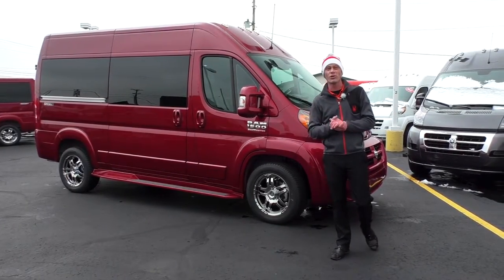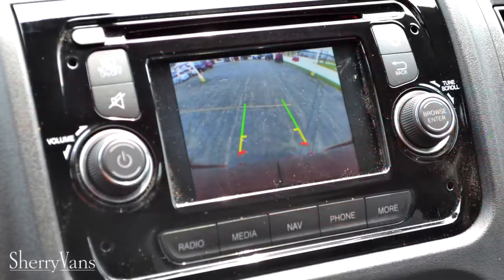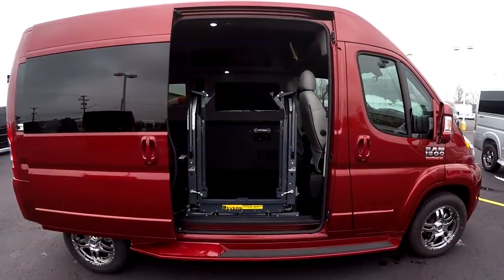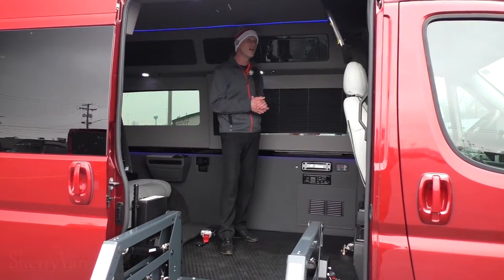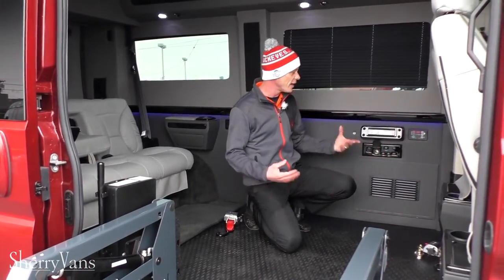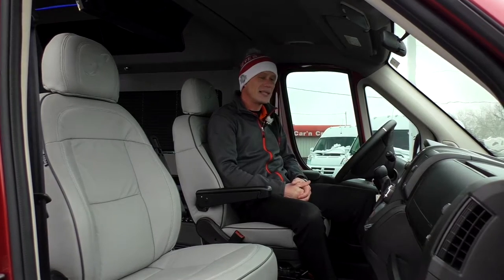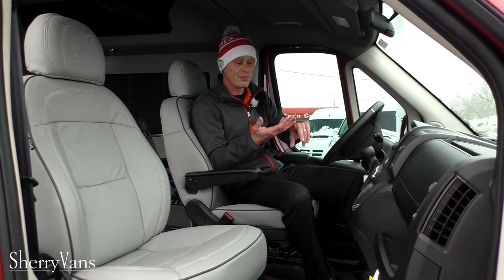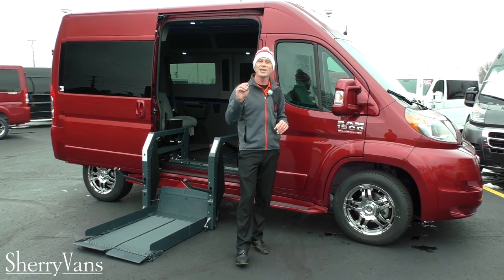[Wheelchair-Accessible] 2015 Ram ProMaster High-Top Conversion Van Walkthrough | 27309T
Stock Number: 27309T

Conversion: Sherry Vans

Exterior: Deep Cherry Red Crystal Pearlcoat Paint, Painted Ground Effects, Full Length Running Boards w/ Non-Slip Step, Clear Cab Roof Lights, Deep Tinted Windows, Chrome Graphics, 4-Way Power Mirrors w/ Power Collapse, Fog Lamps

Interior: Light Gray/Dark Gray Color Decor, Premium Perforated Leather Seating For 7 Passengers, Dark Gray Seat Piping, Custom Pleated Privacy Day/Night Window Shades, Dynamat Sound Deadening, Premium Carpet, Glossy Interior Trim, LED Lighting, LED Lit Cupholders

Front Seating: Premium Perforated Leather Captain Chairs with Heat & Self-Leveling Armrest

Mid Seating: Premium Perforated Leather Captain Chairs With Power Recline, Swivel Bases, Slide Tracks, Self-Leveling Armrests, Twin Consoles, Child Seat Anchors

Rear Seating: Power Reclining Premium 2-Section Perforated Leather Sofa/Bed, Twin Armrests/Consoles, LED Lit Cupholders

Rear Entertainment: 32″ Vizio HDTV, LG Blu-ray/DVD Player, Premium Pioneer DEH-X8700BS Stereo,  Wireless Headphones w/ Storage Cases, 120V Game Power Supply, HDMI Input, LED Indirect Accent and Mood Lighting, LED Reading Lights